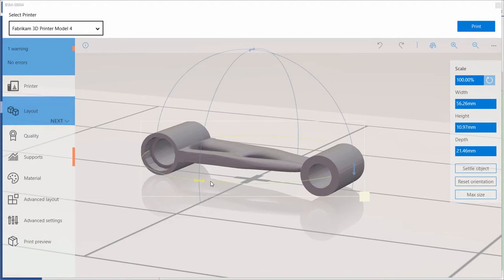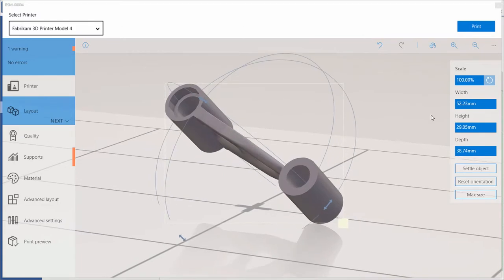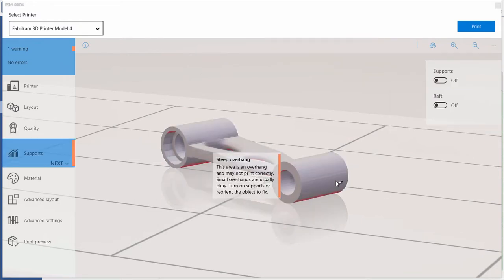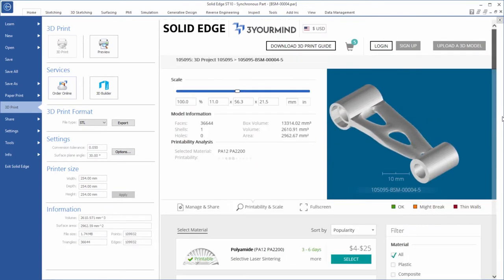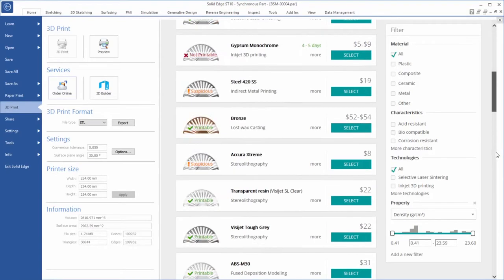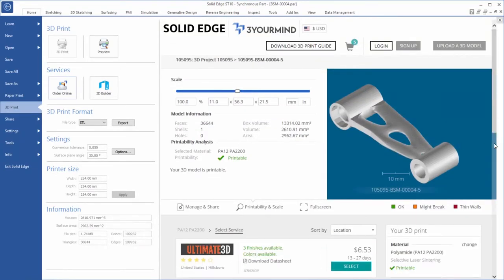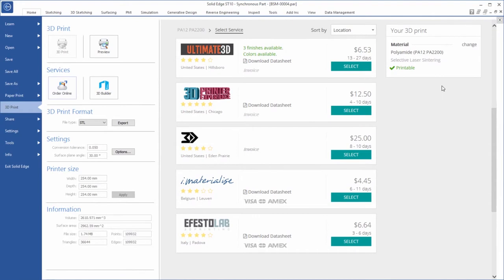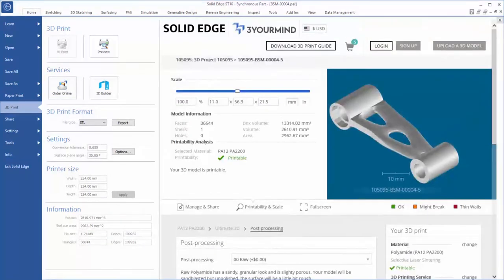Impresión 3D con Solid Edge ST10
Demostración de cómo puedes imprimir tus diseños 3d con Solid Edge.